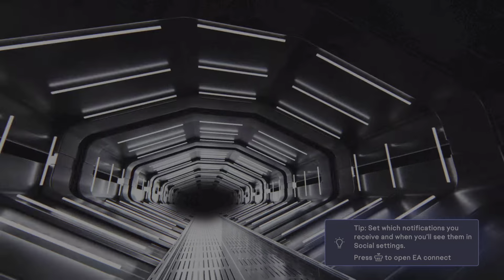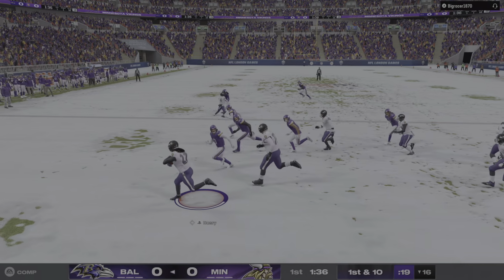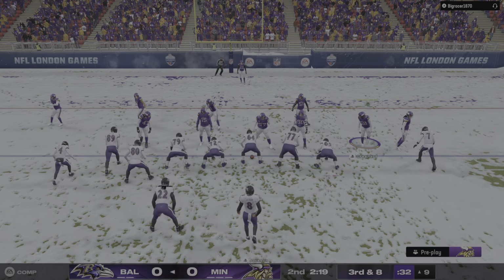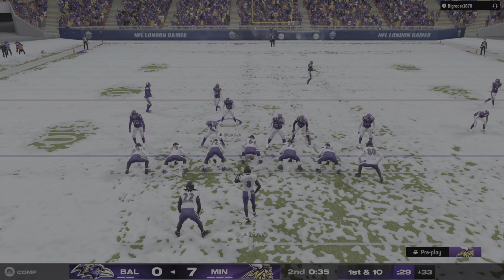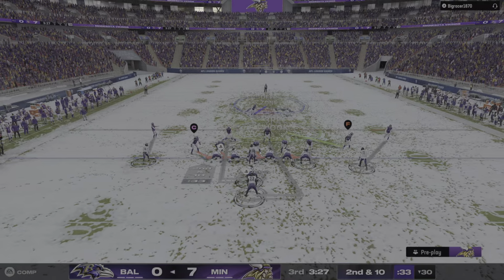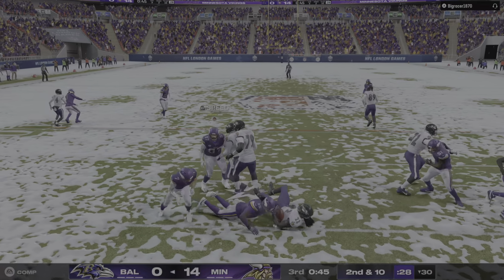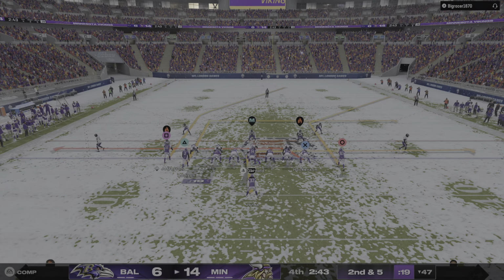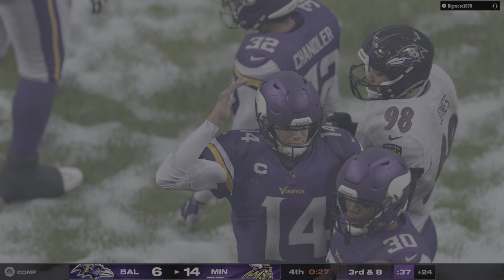Ravens vs Vikings (Madden NFL 25)